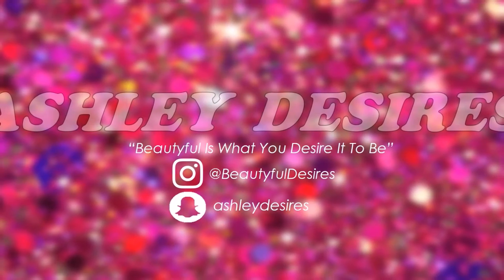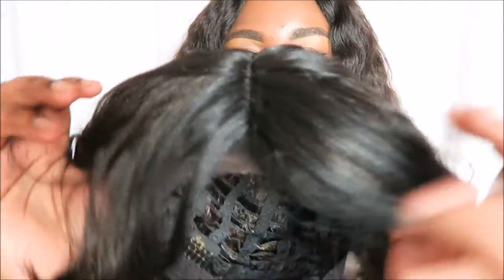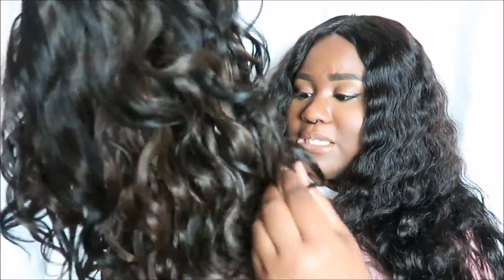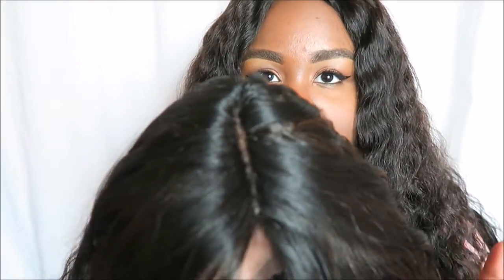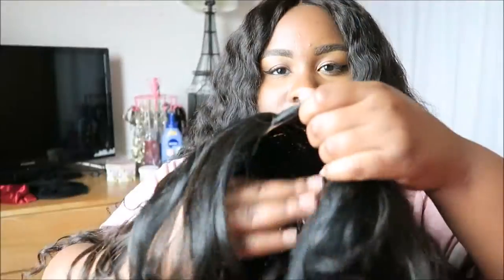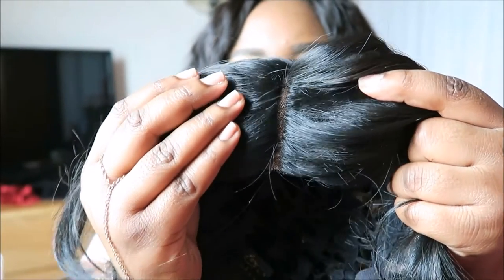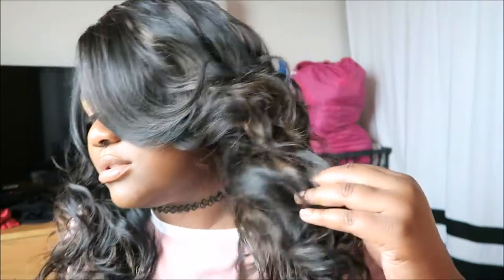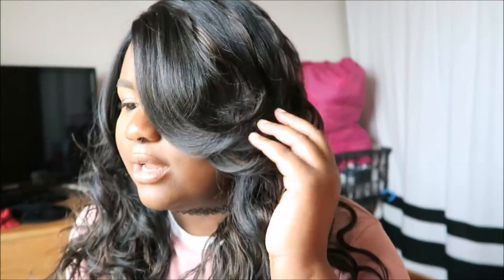Outre Batik Lace Front Wig - Brazilian | Divatress.com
Hey Beautyfuls!
Divatress.com reached out to me to review one of their wigs and I am happy with my pick.

I DO NOT TAKE APPOINTMENTS UNDER MY VIDEO.

Video Editor: Window Movie Maker
Camera: Canon Powershot G7X

About Ashley Desires: I am a freelance Hairstylist in Ft.Lauderdale / Miami Area in South Florida. I attend Johnson & Wales University - North Miami Campus. I make various how to, tutorial, and reviews videos. I also like to have fun on my channel with my other videos like story time and challenge videos.